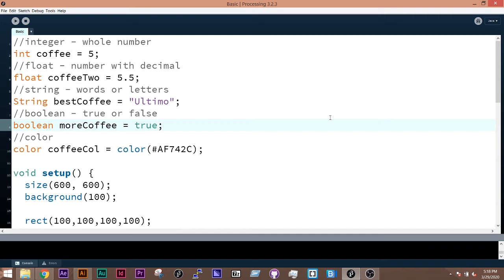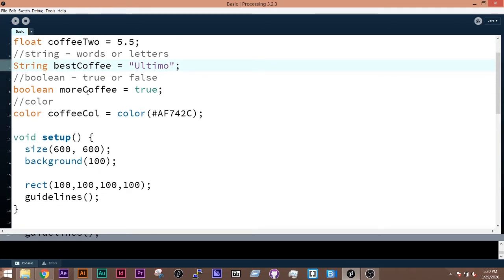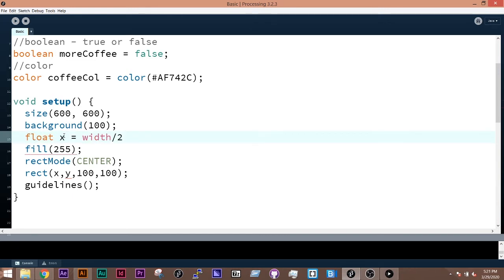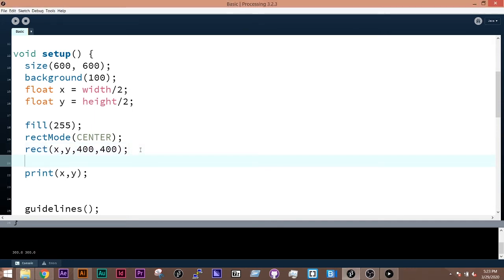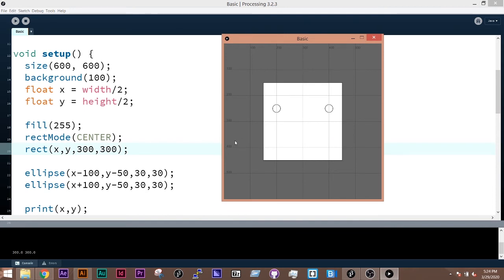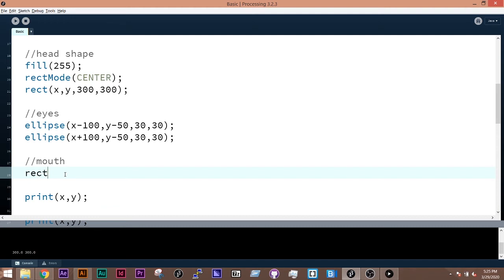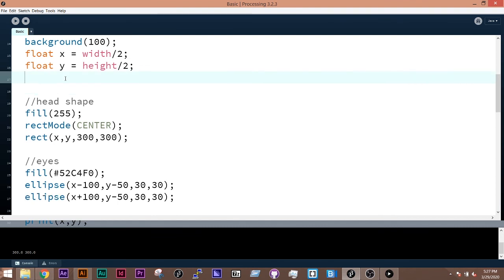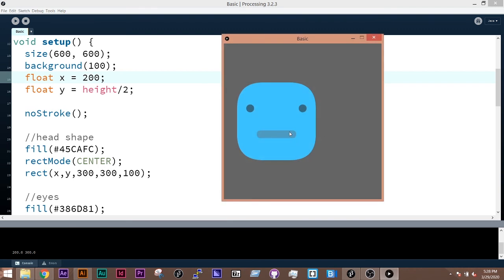Processing - Using variables